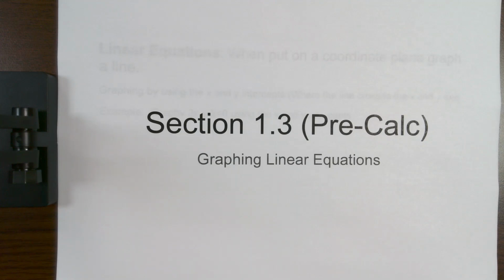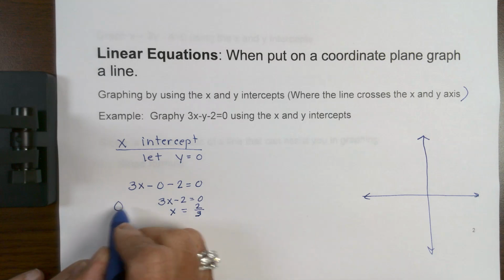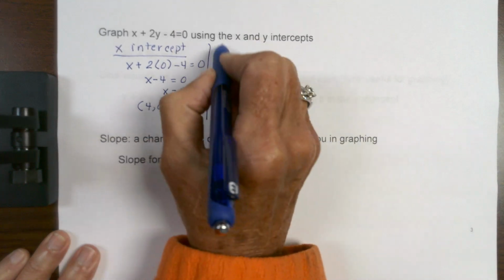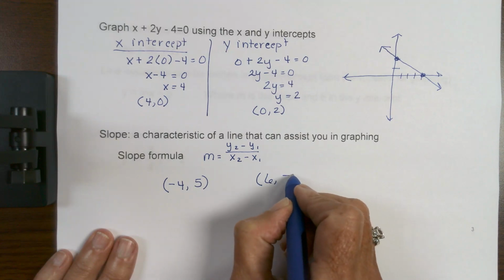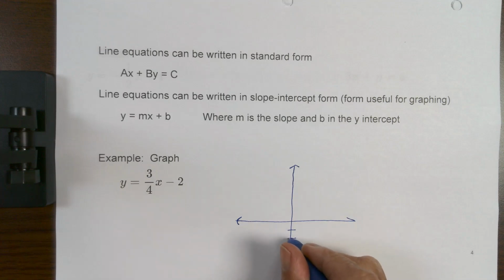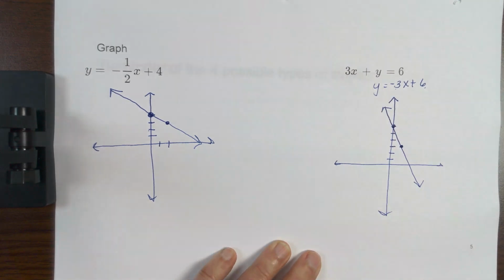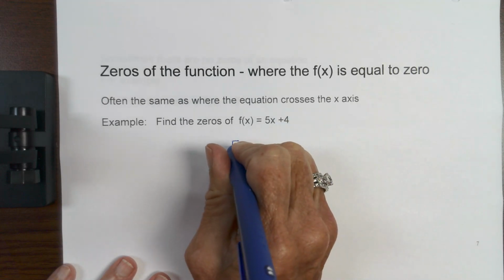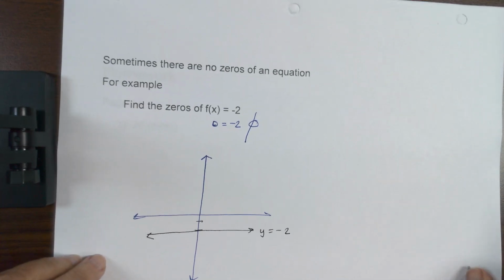Section 1.3 (Pre-Calc)